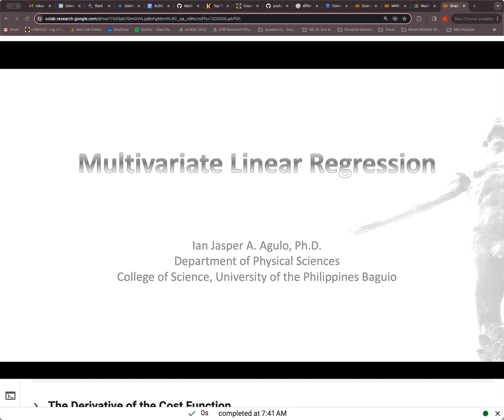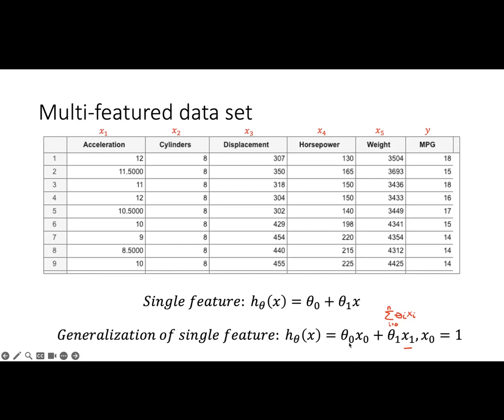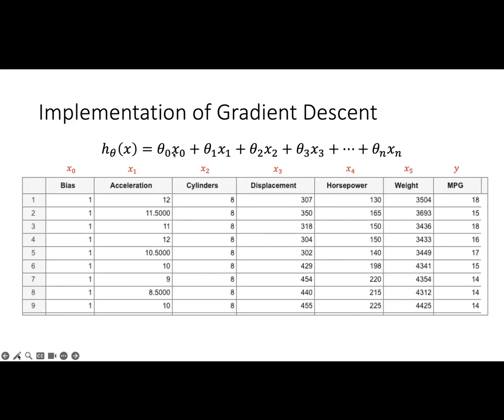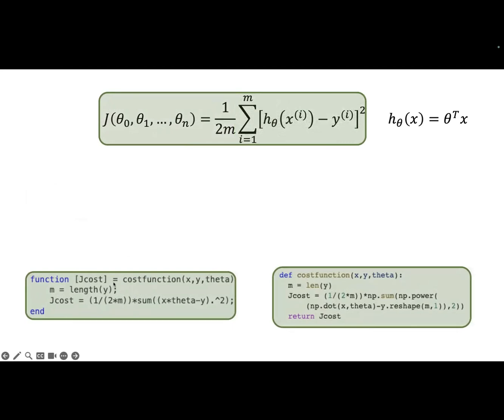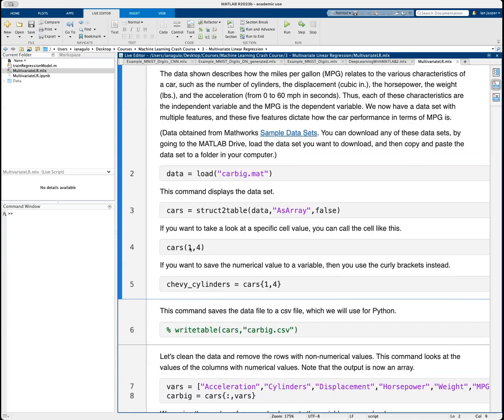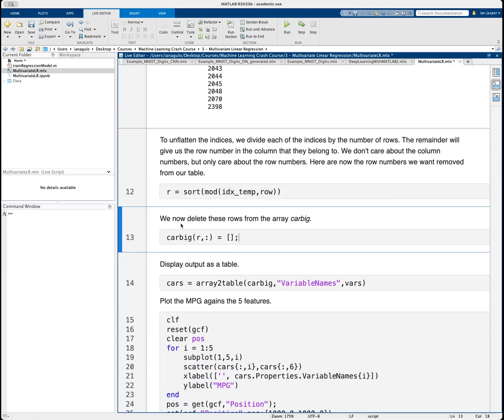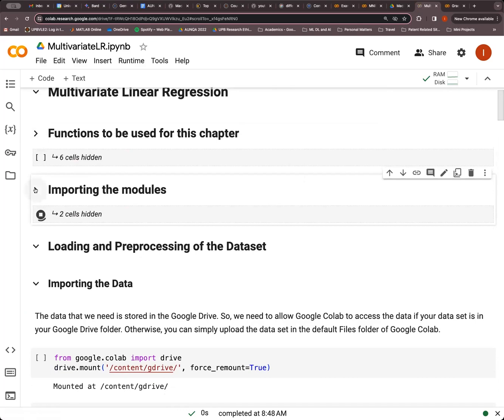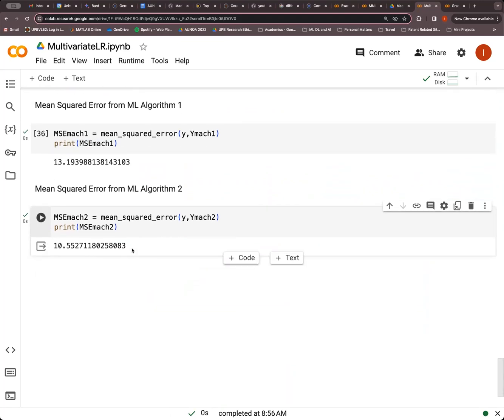6 - Multivariate Linear Regression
In this video, we take a look at an example with multiple independent variables and use linear regression to model how the system behaves. The example describes the dependence of fuel consumption (MPG) on certain parameters, such as the number of cylinders of a vehicle, its weight, its acceleration, the amount of horsepower it has, and the engine volume or displacement, among other parameters.

You can take a look at code in both MATLAB and Python in this